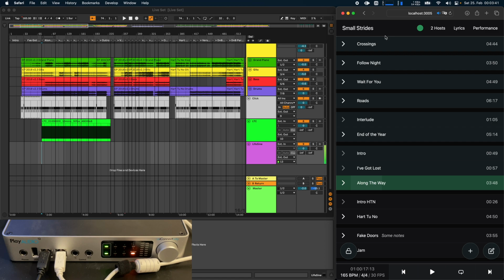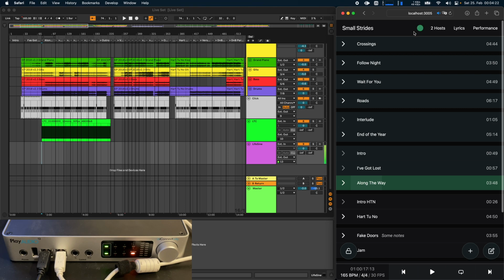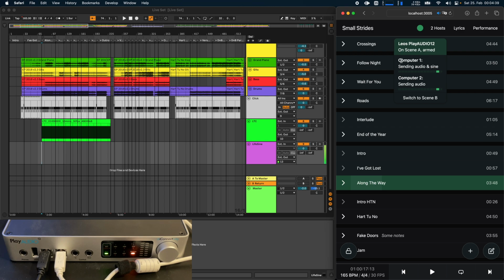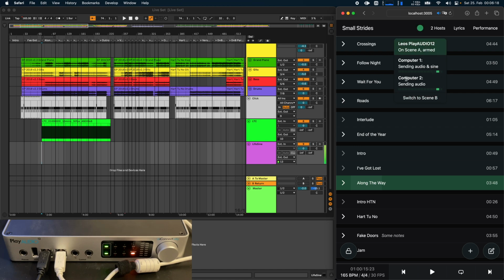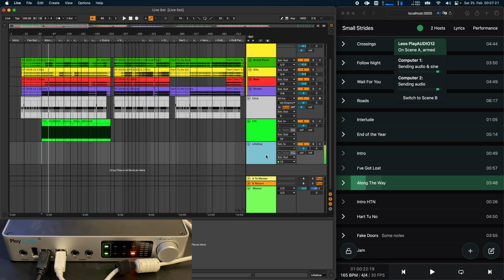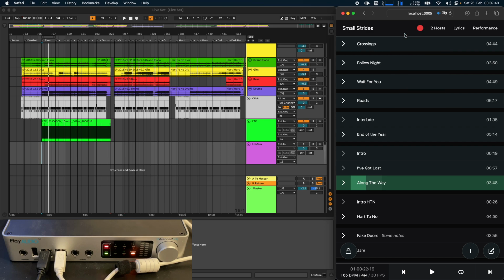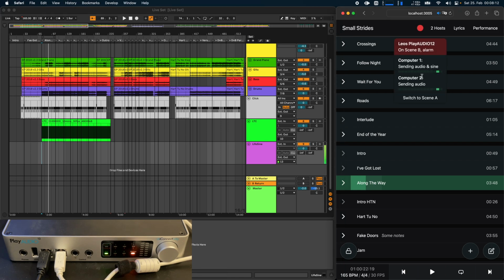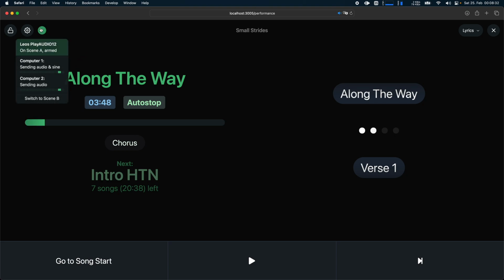iConnectivity PlayAUDIO12 Integration – AbleSet 2 Feature Preview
AbleSet 2 will come with an @iconnectivity PlayAUDIO12 integration. As soon as a PlayAUDIO12 is detected, you'll be able to see its status in AbleSet's web app and switch between scenes.